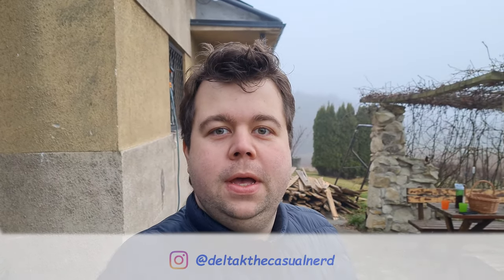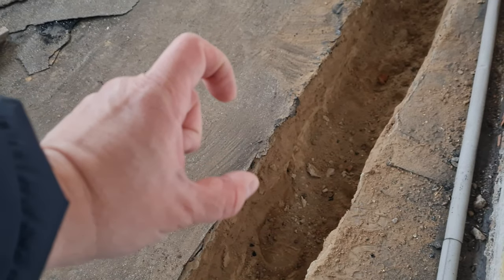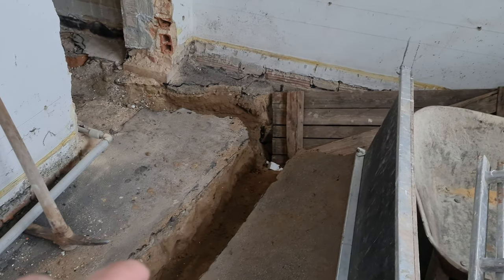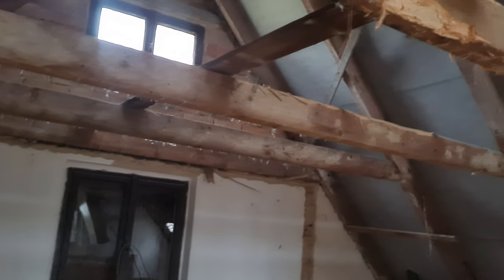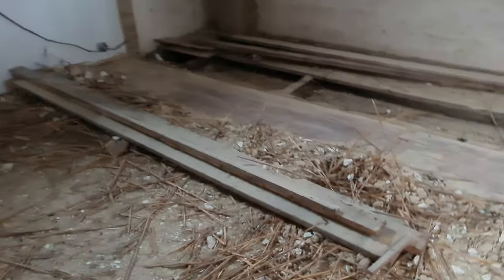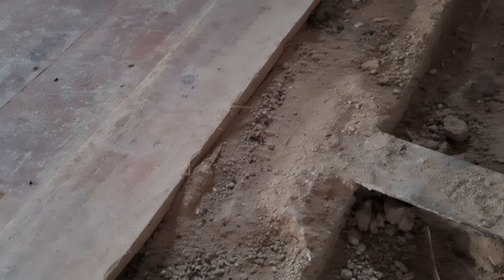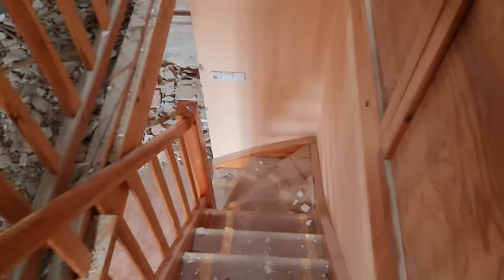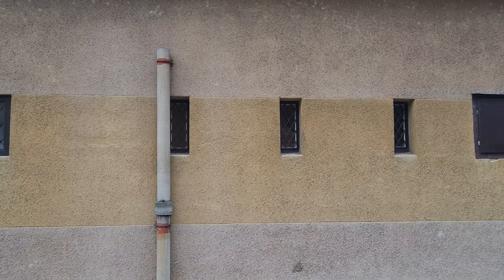Work has begun, first - DESTRUCTION // Cottage reconstruction part 2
Today we tear apart our beloved cottage, it gets worse.